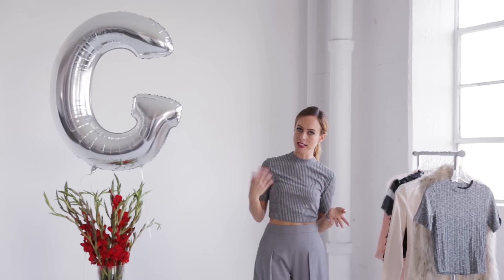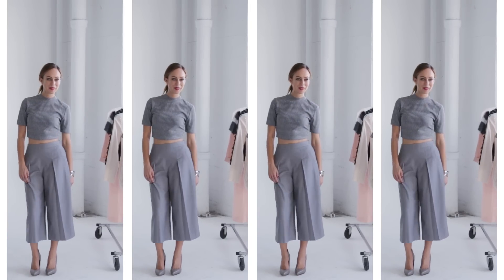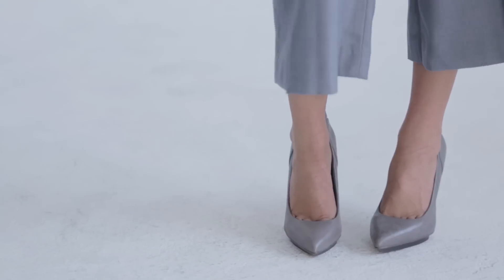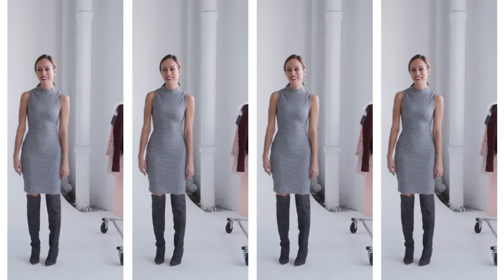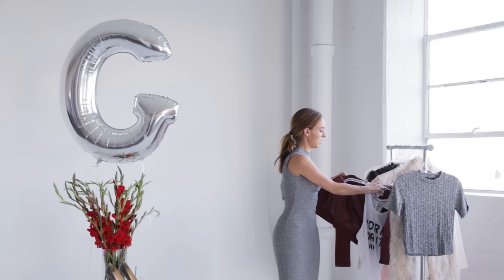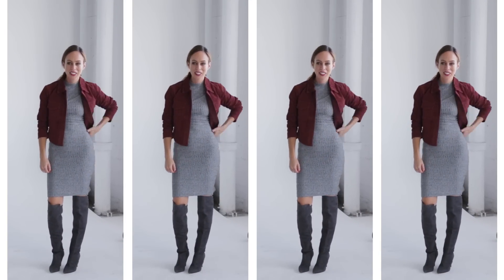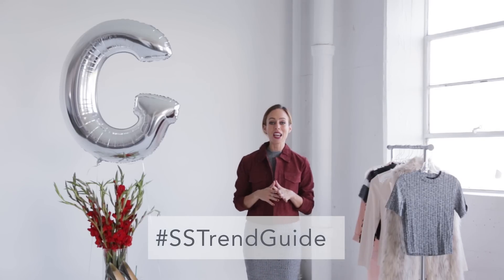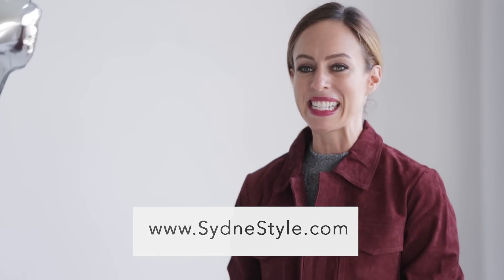50 Shades of Grey Fall Fashion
Today G is for Gray in the A-Z Trend Guide! Thanks to 50 Shades of Grey, the color is huge again for fall fashion. There are so many ways to wear the trend. Here I'm showing two outfit ideas.

Let's chat more!